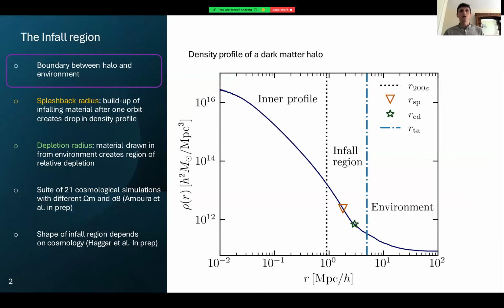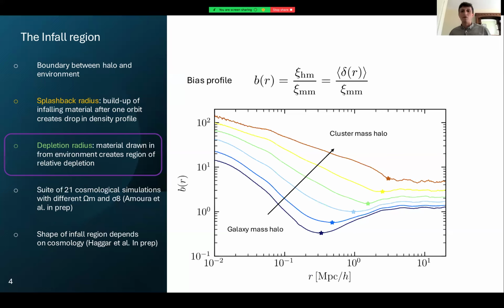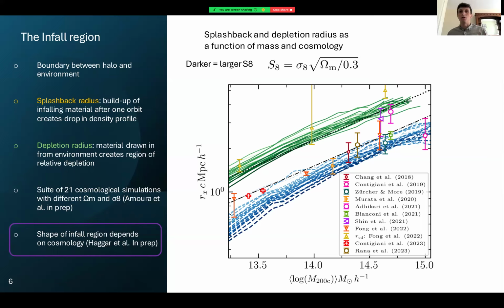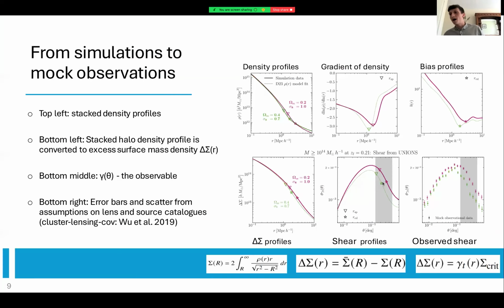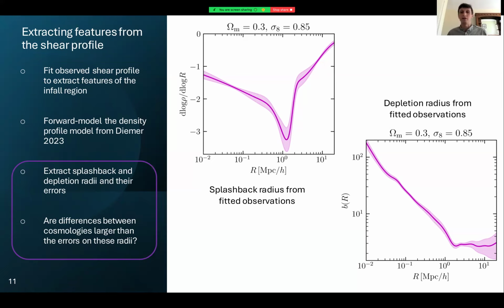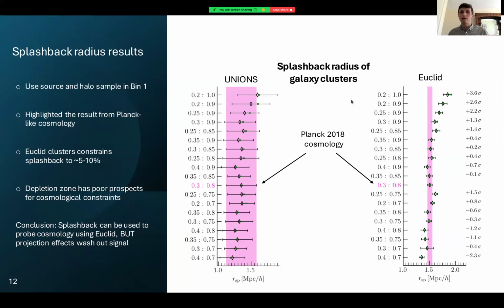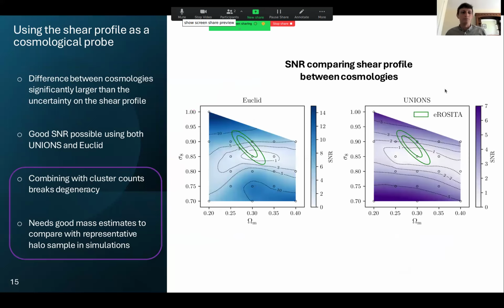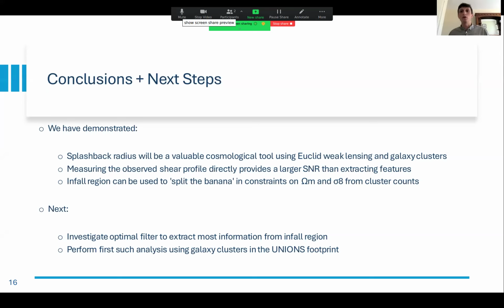Charlie Mpetha | Using the Infall Region around Galaxy Clusters as a Cosmological Probe​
Talk title: Using the Infall Region around Galaxy Clusters as a Cosmological Probe​
Speaker: Charlie Mpetha

Talk abstract:
Galaxy cluster abundance studies have become a tried and tested method to understand the matter content of the universe. However, there is a strong degeneracy between σ_8 and Ω_m, limiting the precision to which we can determine these two parameters from cluster counts alone. The shape of the infall region around galaxy clusters, where the gravitational field of a dark matter halo is drawing in surrounding material, exhibits a cosmological dependence orthogonal to this degeneracy. We explore how weak lensing measurements of the infall region can be used as an independent and complementary probe of cosmology.